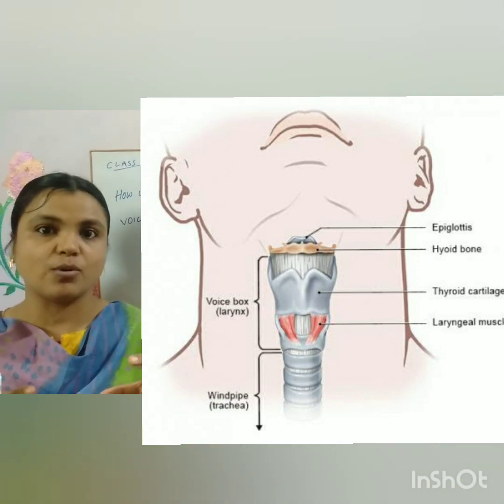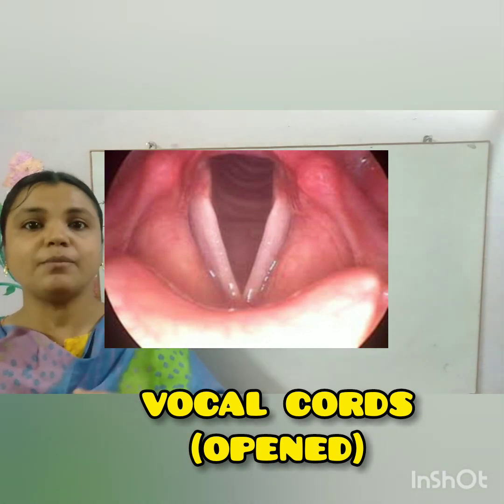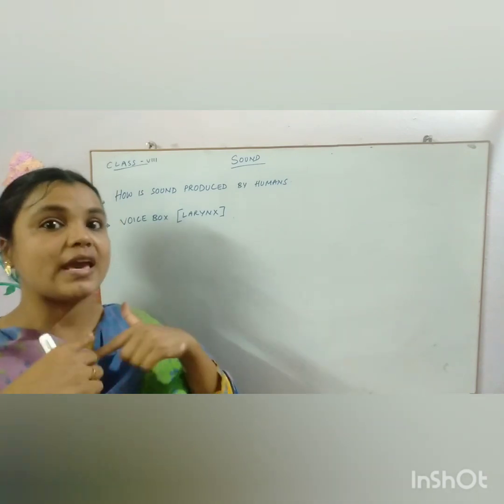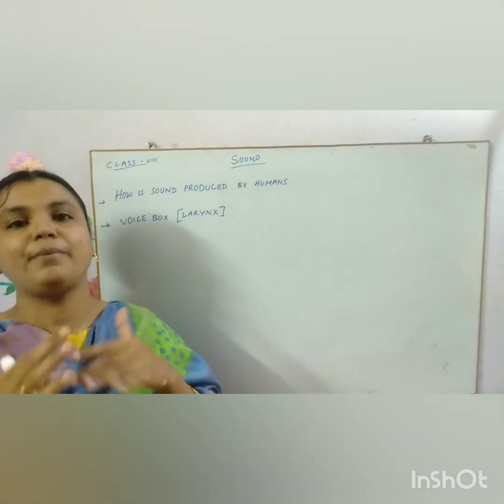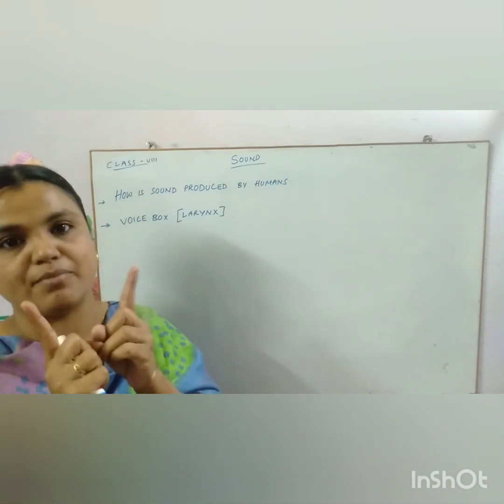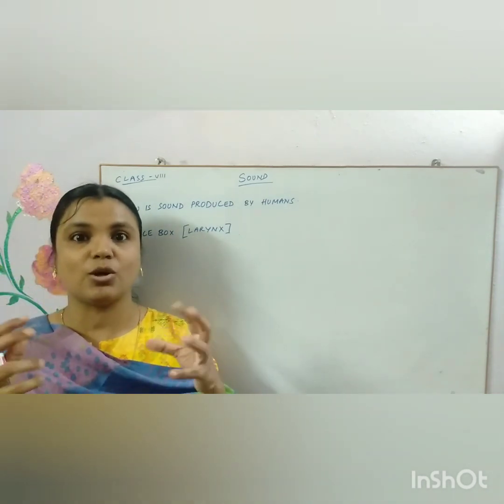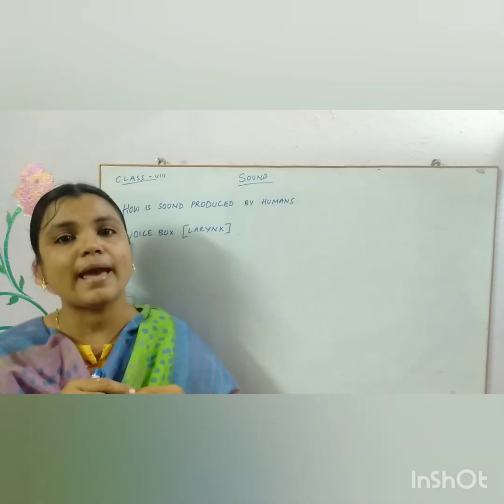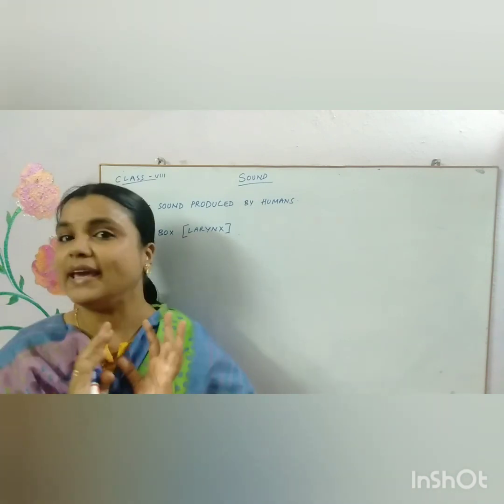Class 8 Sound